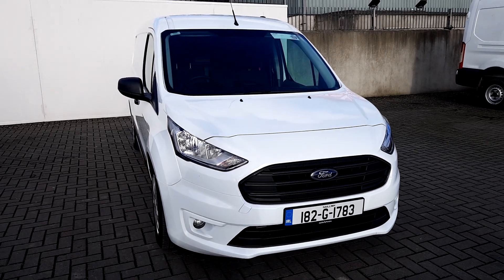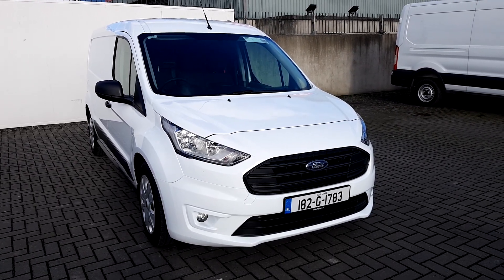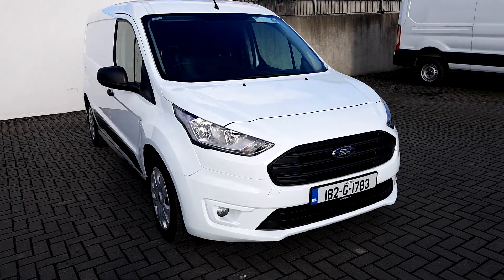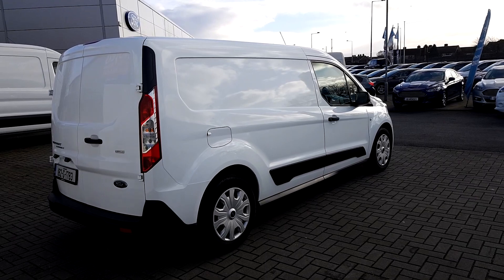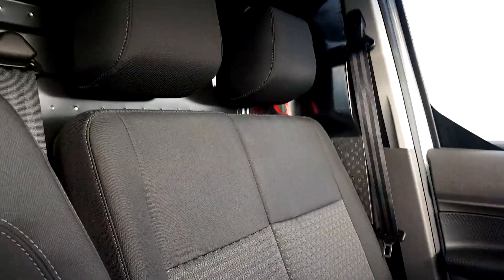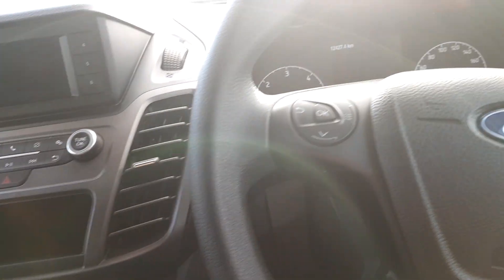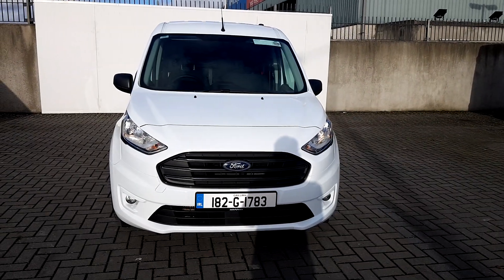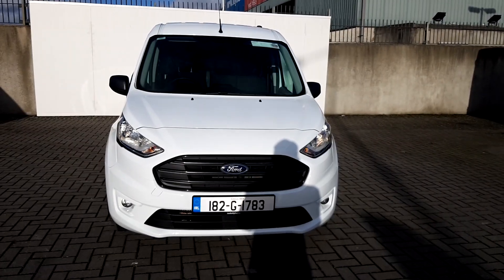182G1783 - 2018 Ford Transit CONNECT TREND LWB 1.5